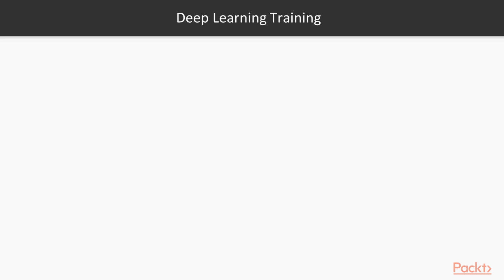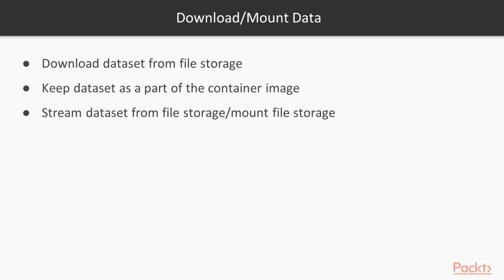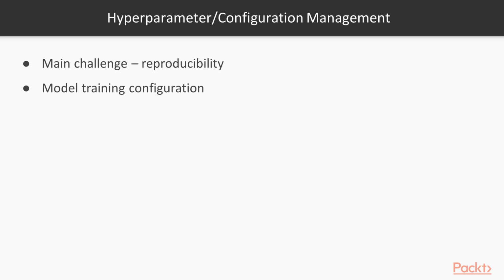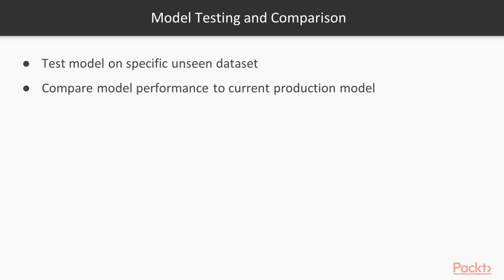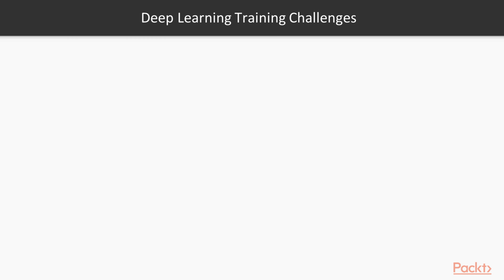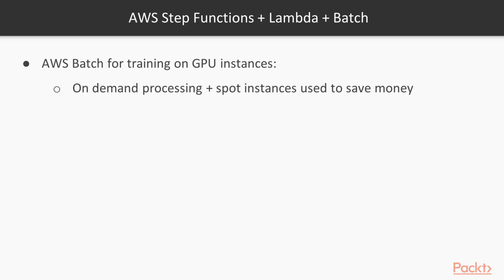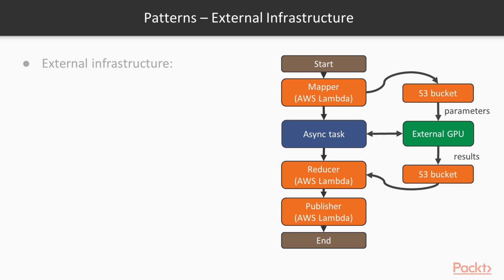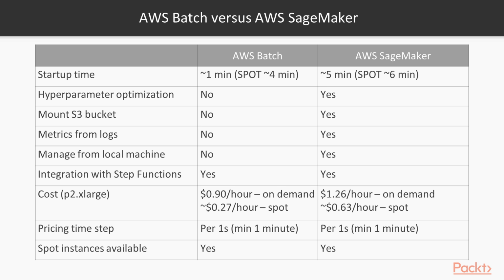Practical Deep Learning on the Cloud: Building Deep Learning Training Pipelines | packtpub.com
This video tutorial has been taken from Practical Deep Learning on the Cloud. You can learn more and buy the full video course